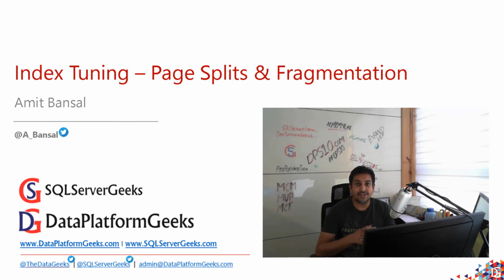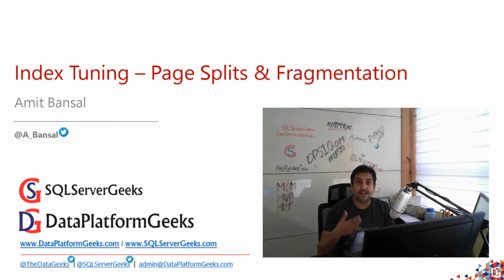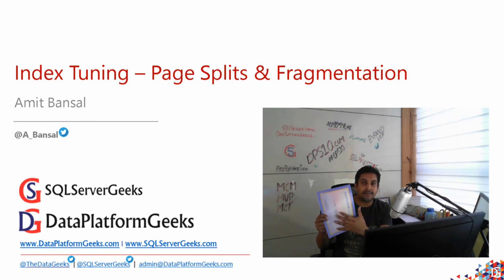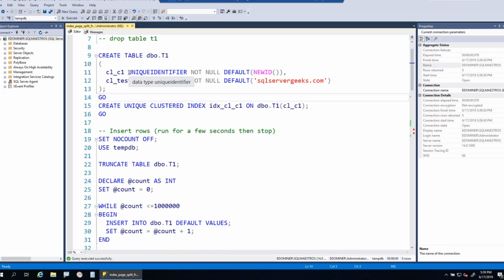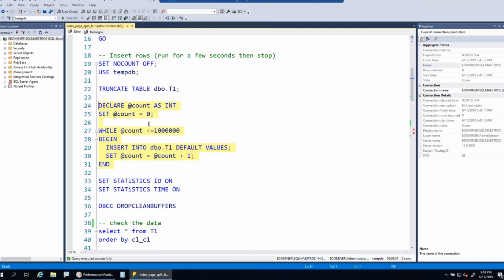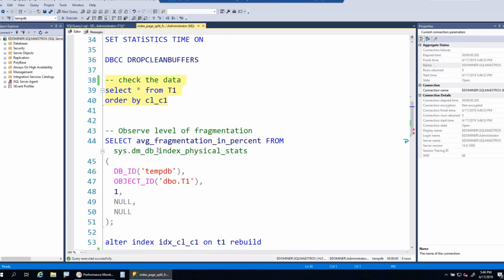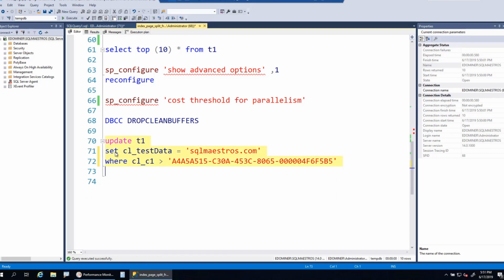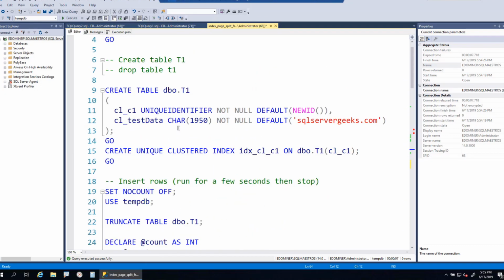SQL Server Index Internals Page Splits and Fragmentation (by Amit Bansal)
Age old topic but still very important even in the age of SSDs. Watch the demo.